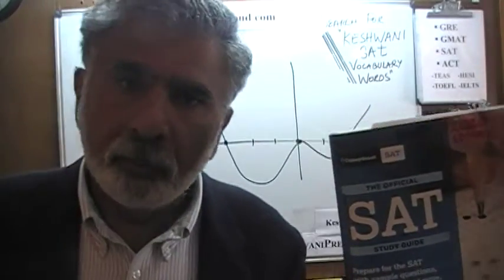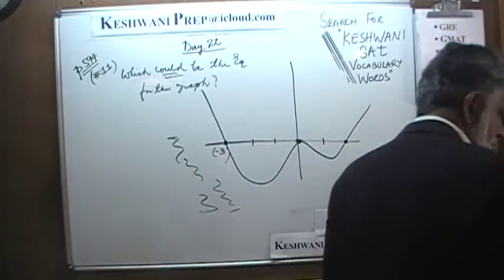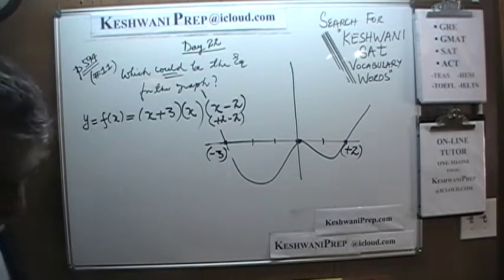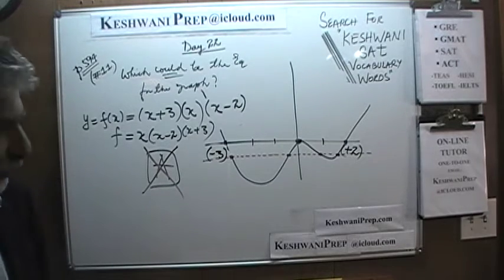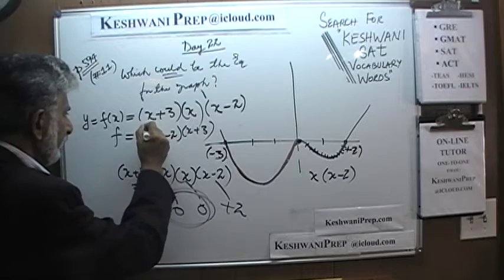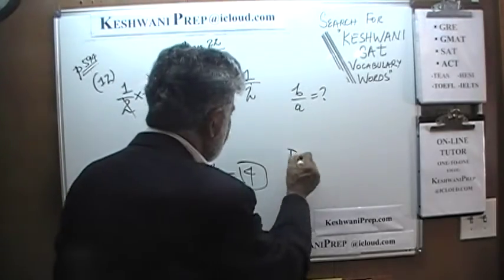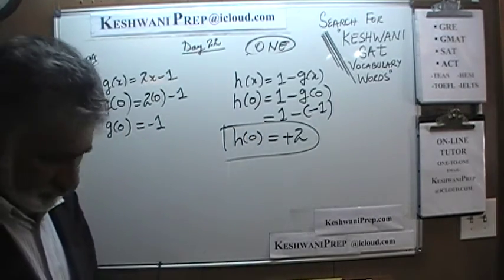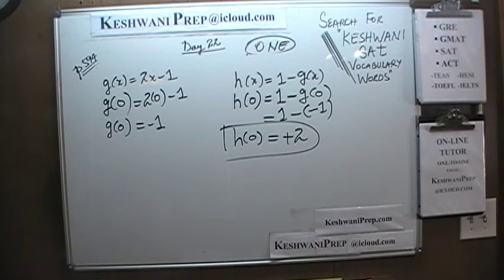SAT Math p594 Day 22 - Official Study Guide 2020 - Online Prep Tutor GRE, GMAT, ACT, TEAS, Keshwani